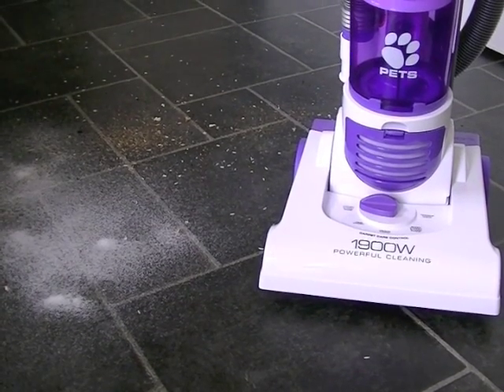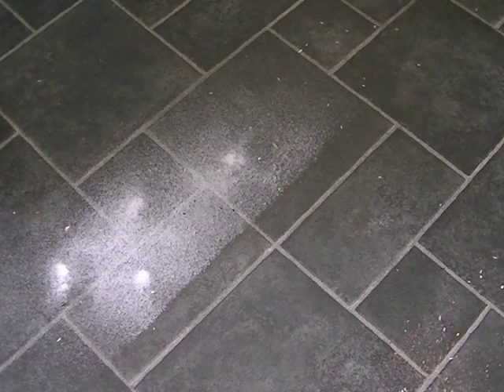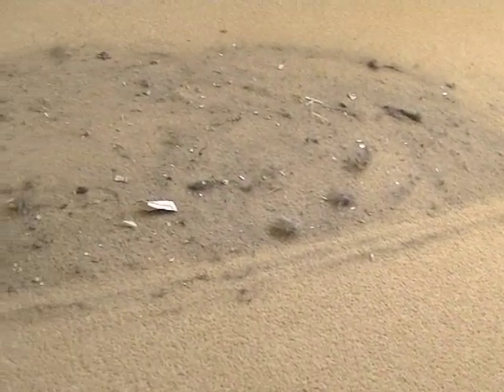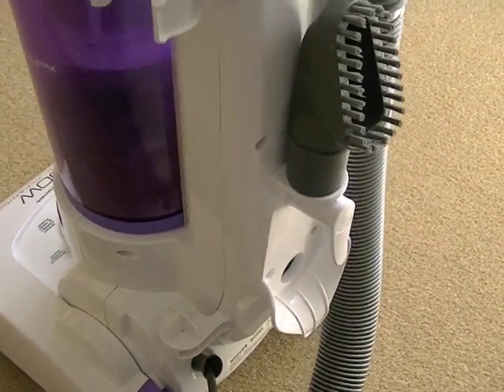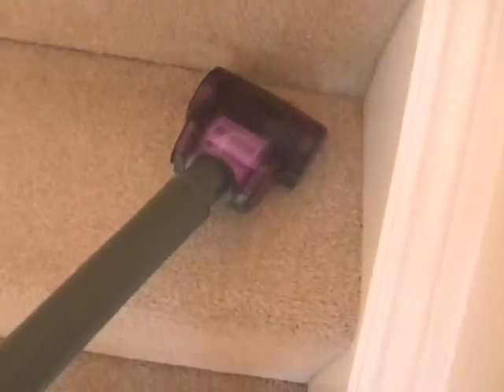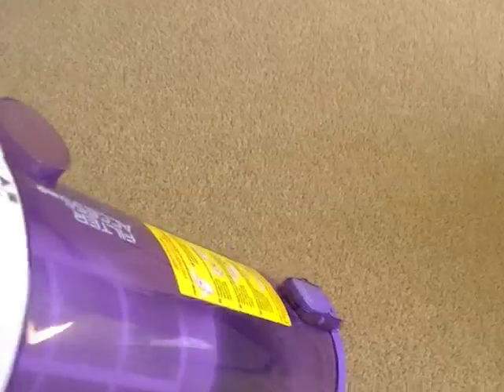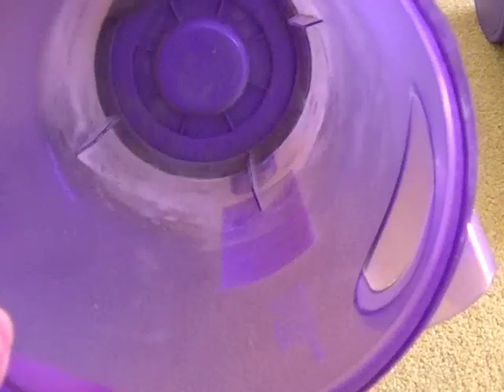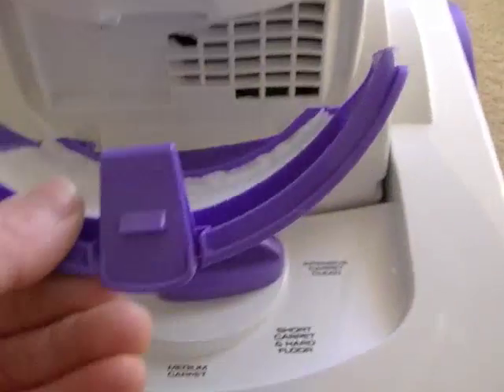Hoover Smart Pets SM1901 Bagless Vacuum Cleaner Demonstration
Here's the Hoover Smart Pets upright cleaner being put through it's paces on a variety of surfaces.

Apart from poor hard floor cleaning, this machine performs surprisingly well considering its low price.